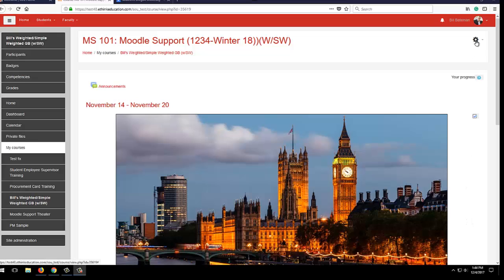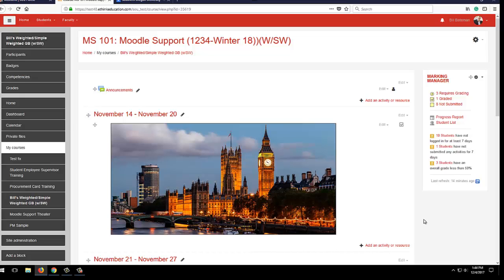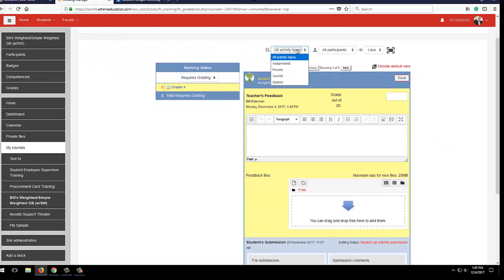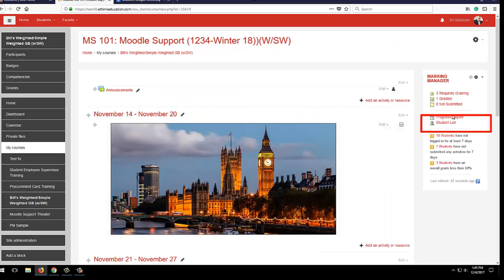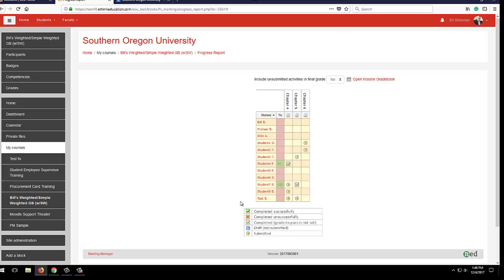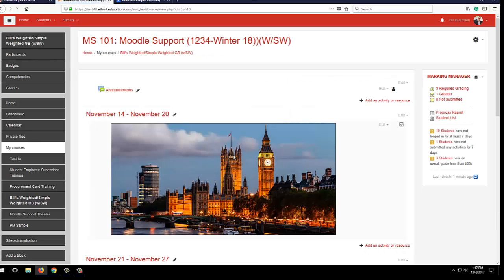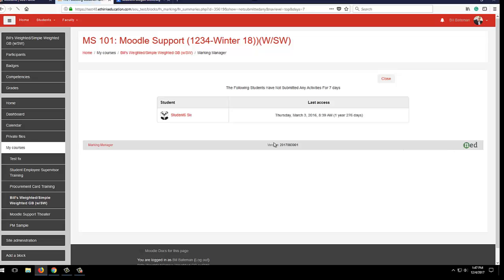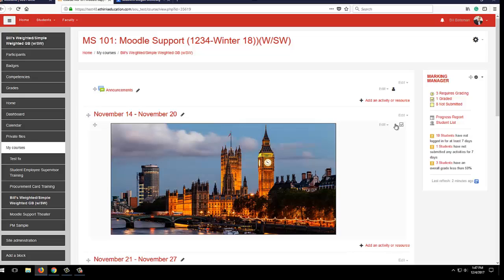Intro to the Marking Manager in 3.3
A great plug in for tracking the grades and participation of your students.This is covers  the set up and comes  with a secret tip just for you viewers of Moodle Support Theater. Produced by the Center for Instructional Support at SOU.